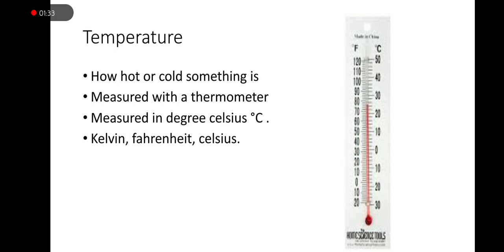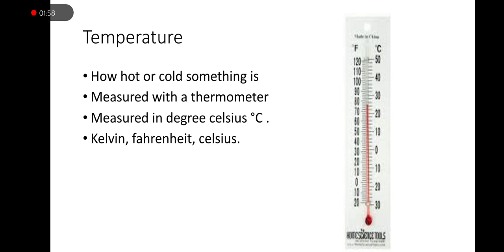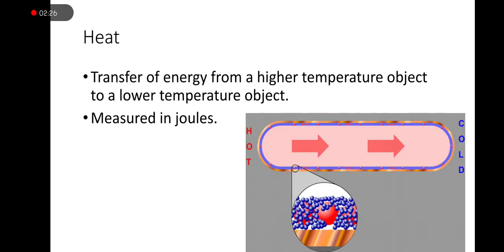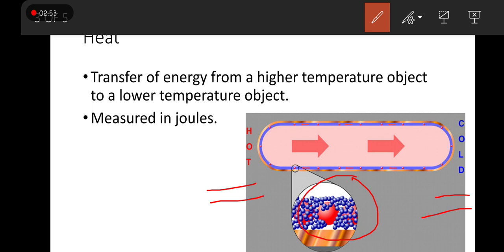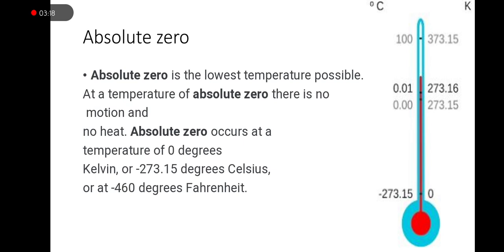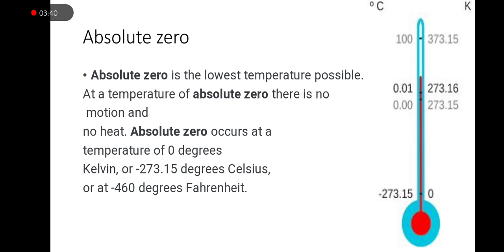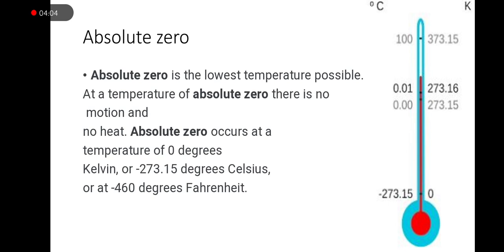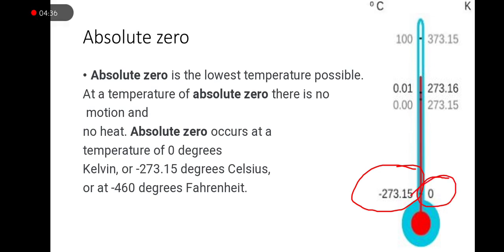Science fact file 2 chap#1 topic heating & cooling